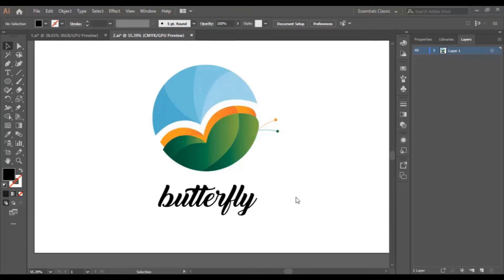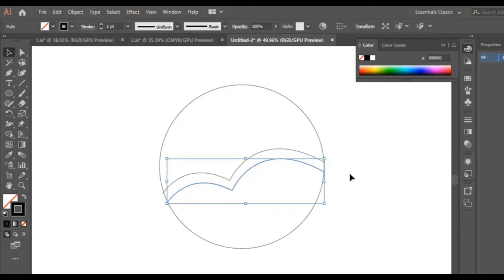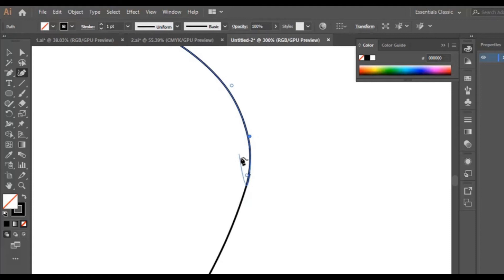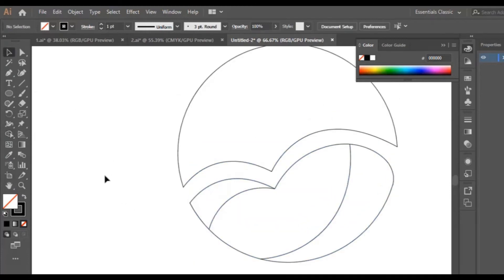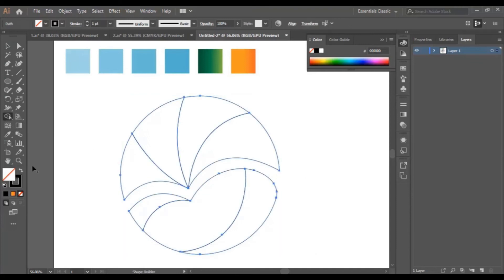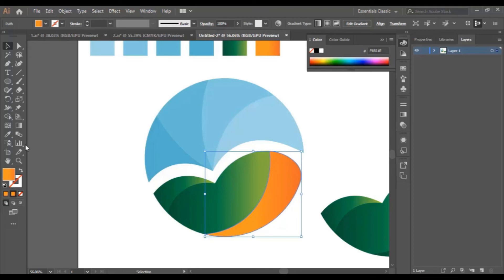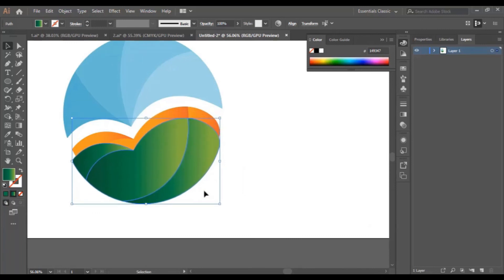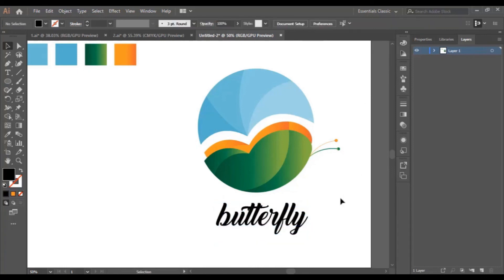Logo Design tutorial in Adobe illustrator | How to Create Logo in Illustrator CC 2020 | Part 1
Logo Design Tutorial in Adobe Illustrator CC (2020) Part-1
logo design

Course Description: Logo Design with Adobe illustrator for beginner to a professional level course. This tutorial is helpful for the beginner too.

How to convert logical partition into the primary partition.

If you have any doubt please comment on me. I will definitely reply to your comment.